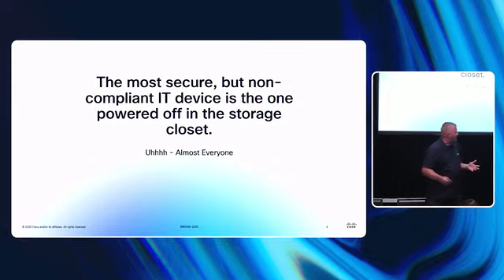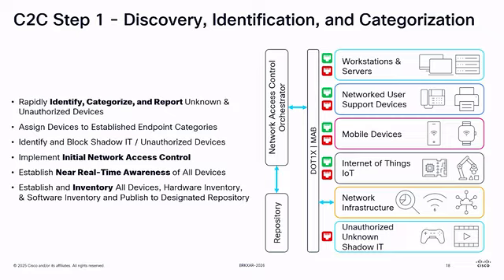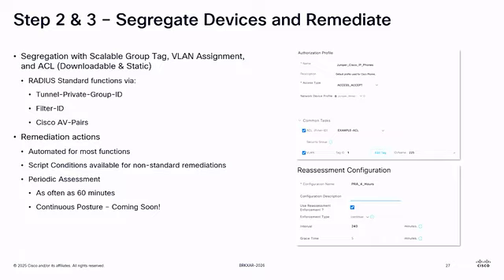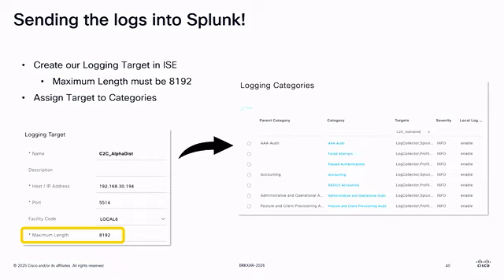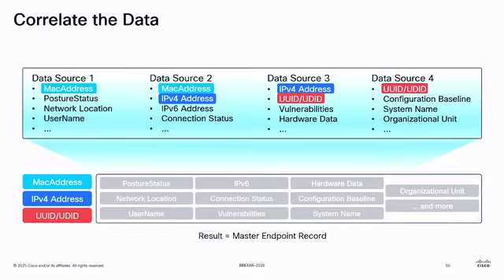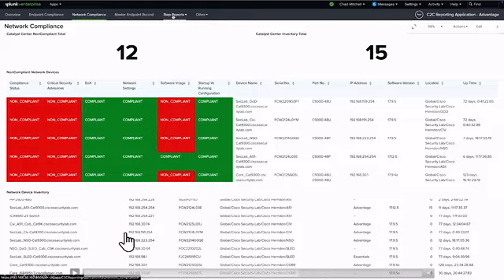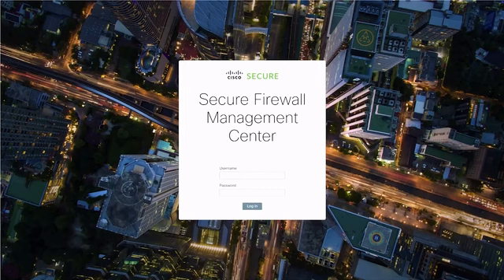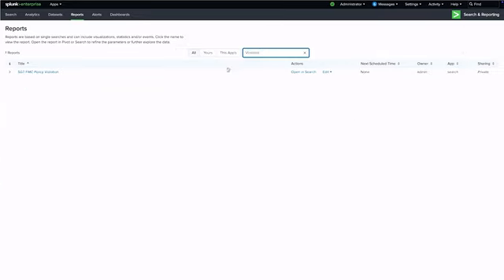Design Expert: Compliance Reporting from the Source of Truth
Compliance comes in many forms and reaches across multiple endpoint or device types. The status and enforcement of compliance adds additional complexities that require full situational awareness and network wide information that could dictate action now or action later. The Department of Defense Comply to Connect (C2C) program introduces these problems in an enterprise wide implementation mandate that can be a daunting and complex process. Thankfully, Splunk is poised perfectly to handle this problem.-BRKXAR 2026 ZigZsiga 2025 SanDiego